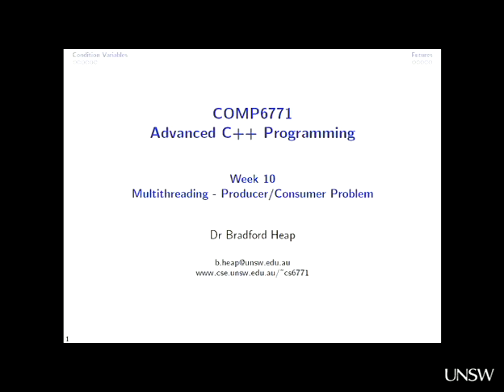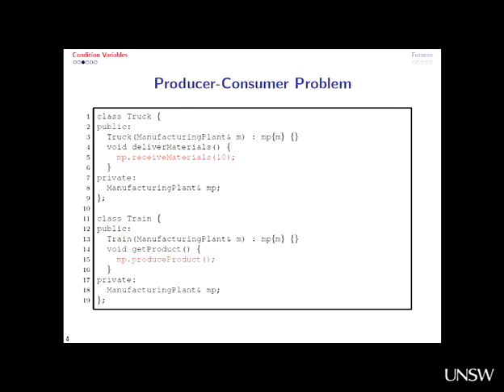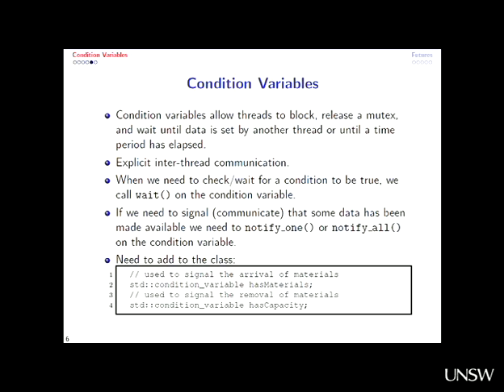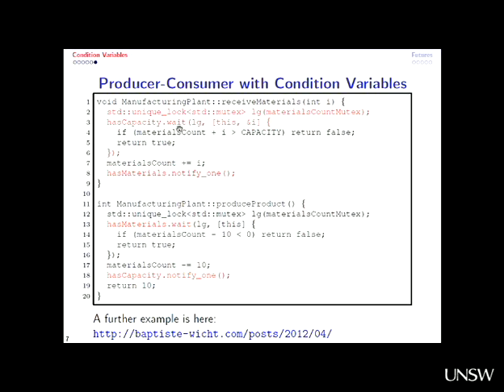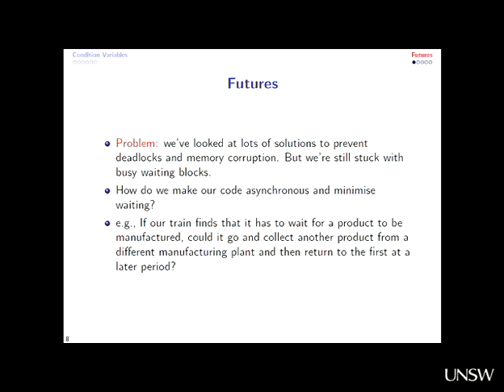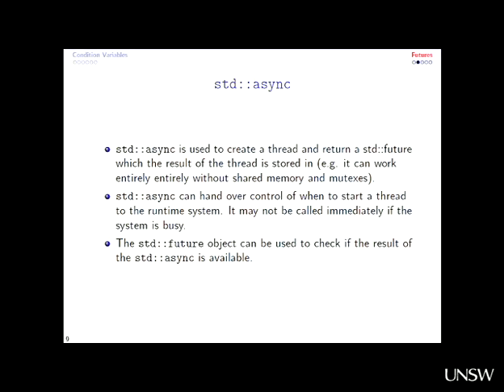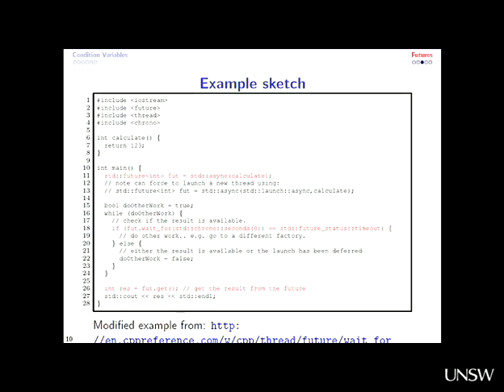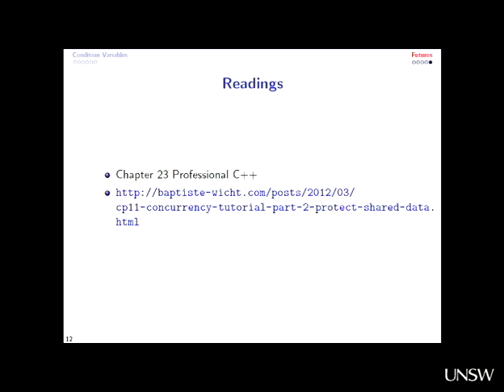CS6771 2015 - Week 10 - Video 1